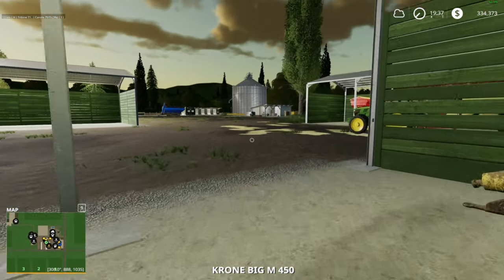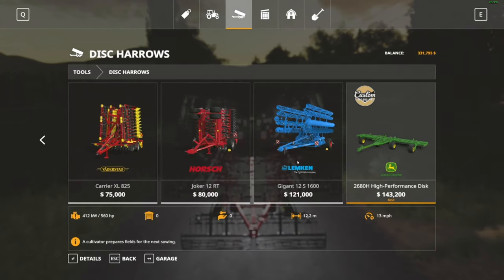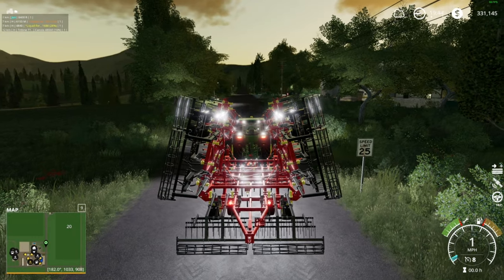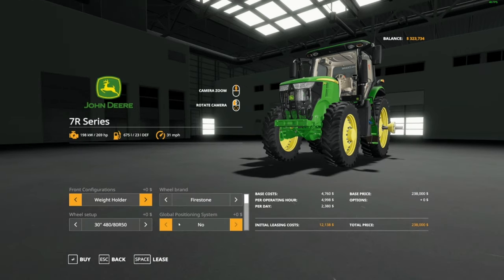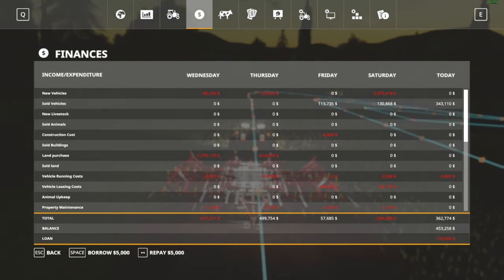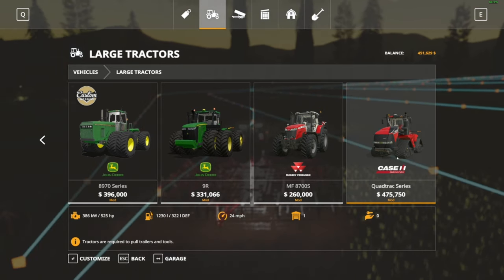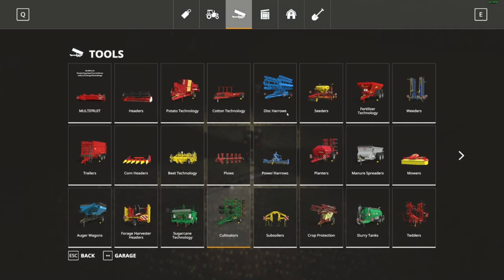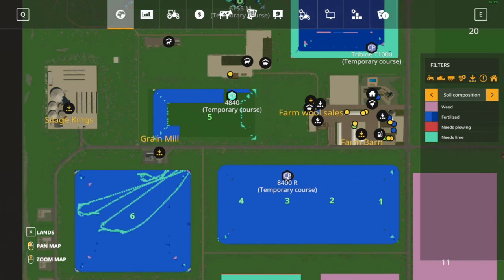Let's Play Farming Simulator 19 - LAKELAND VALE - Episode 22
Join Jon from Puma plow as I start our new Farm here in Lakeland Vale